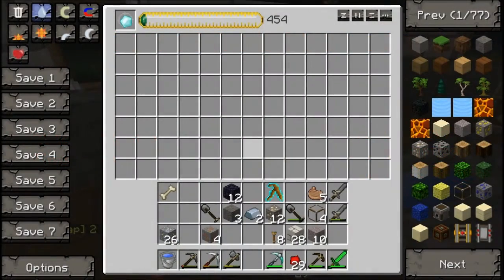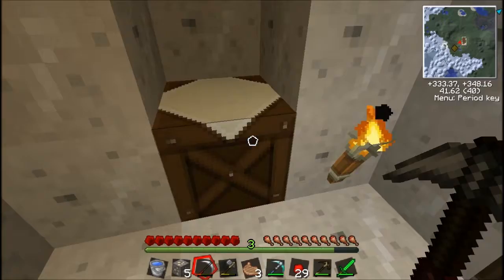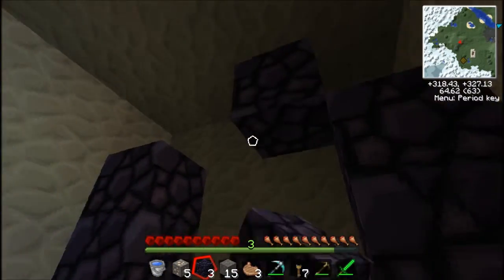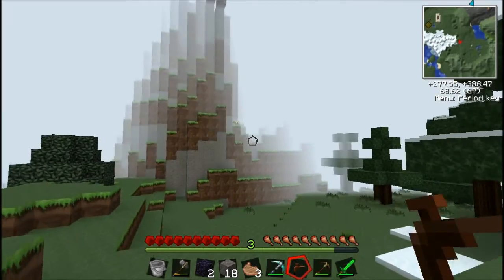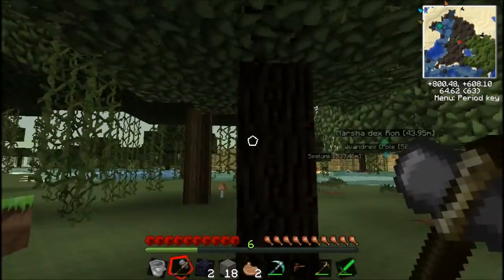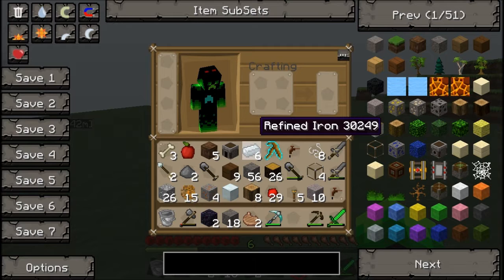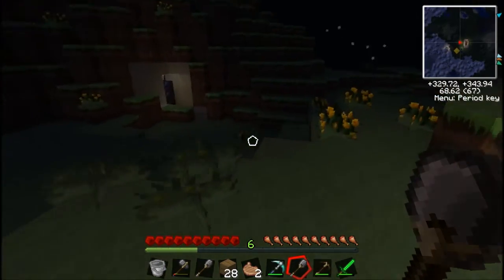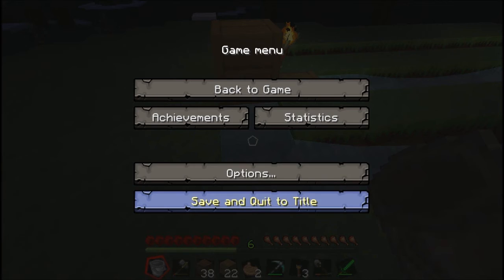Tekkit Mania Episode 3: Idk What I'm Doing? oh wait copper..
Deadman9001 in his first multimission episode, What to do? Rubber tree, Farming, etc.  We move from Alchemy to the Technical Side of Tekkit as the move to a Quarry begins. But first we need things to power us up!